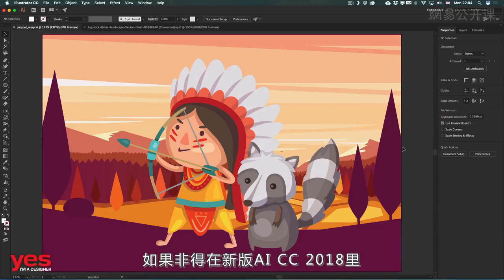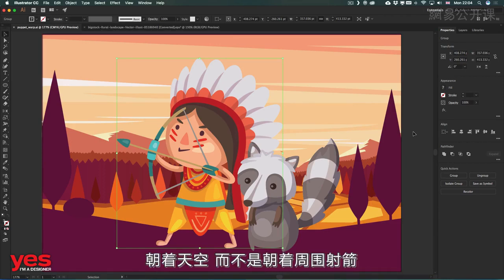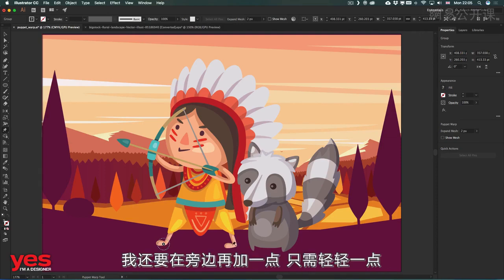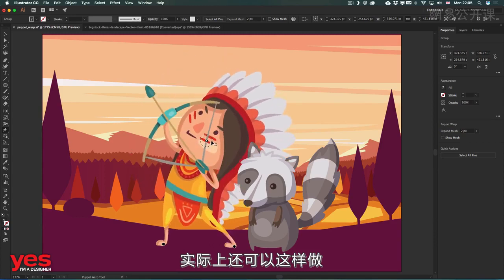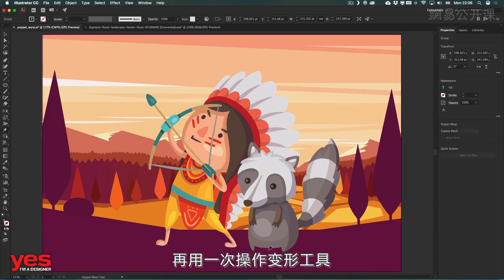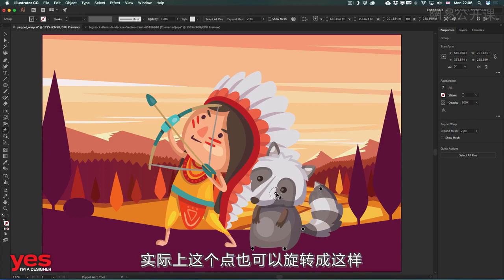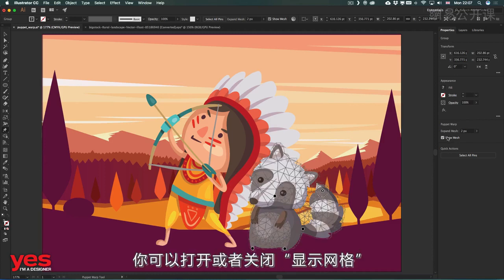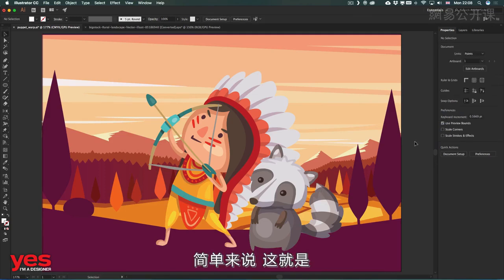第73课：操控变形